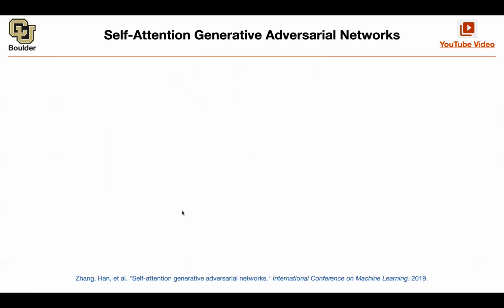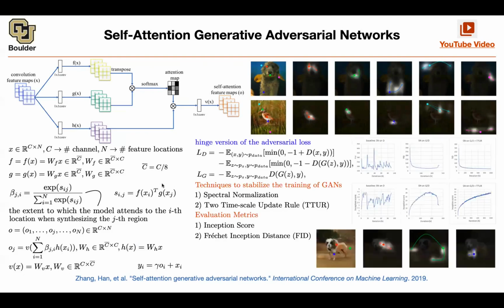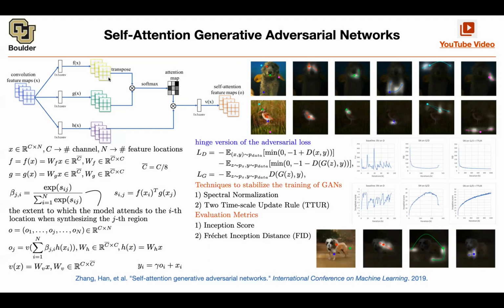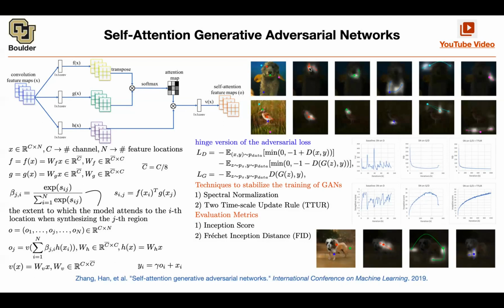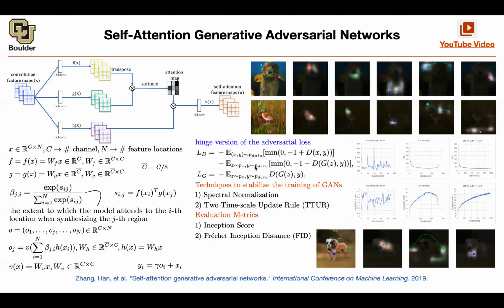Self-Attention GANs (Q&A) | Lecture 66 (Part 2) | Applied Deep Learning (Supplementary)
Self-Attention Generative Adversarial Networks